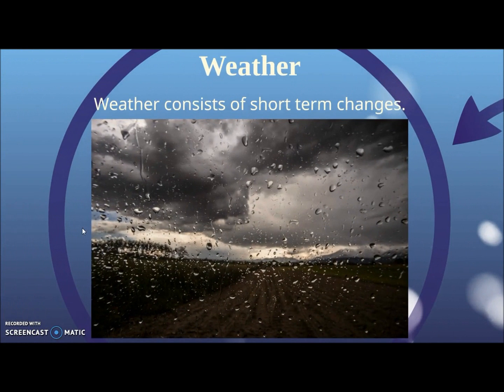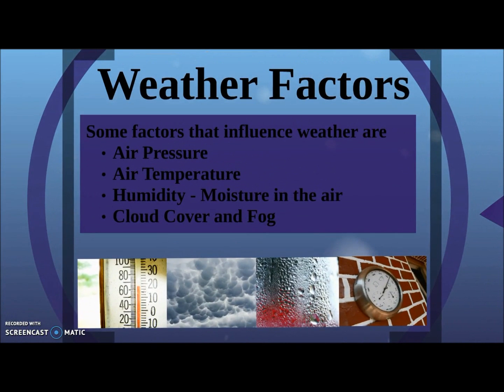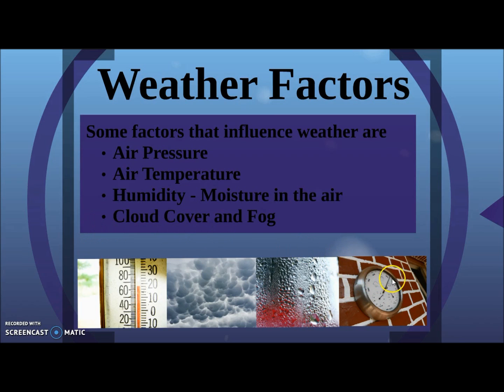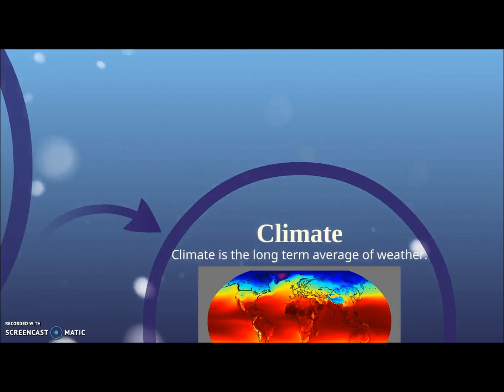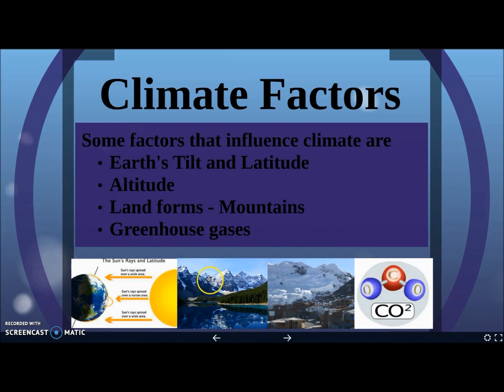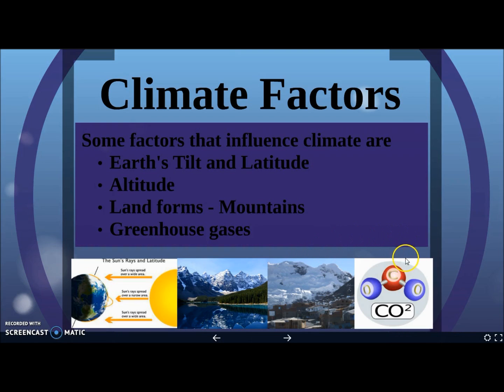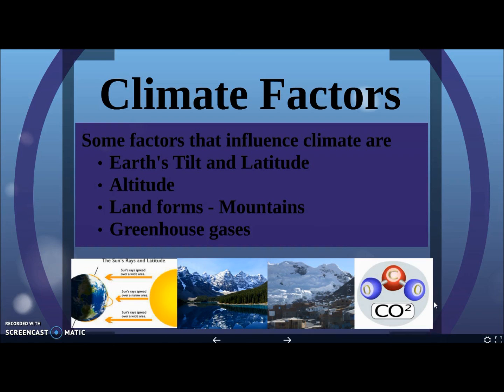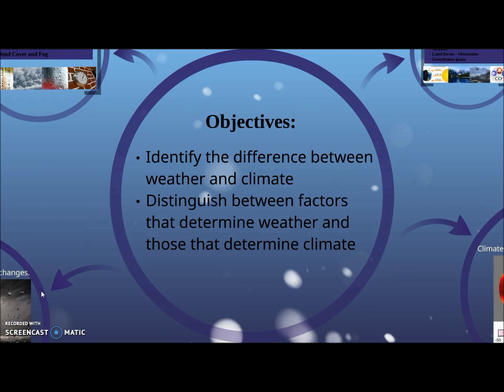Weather VS Climate